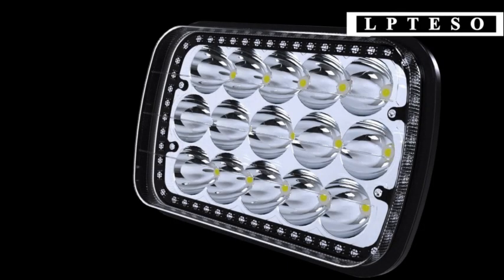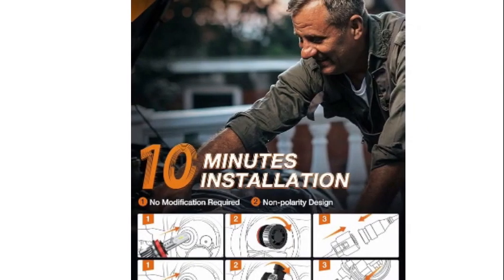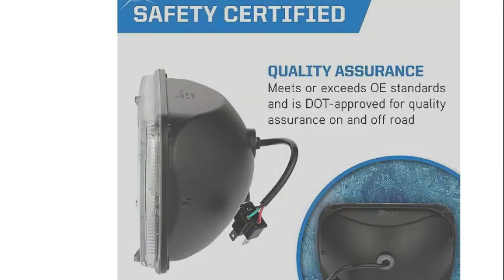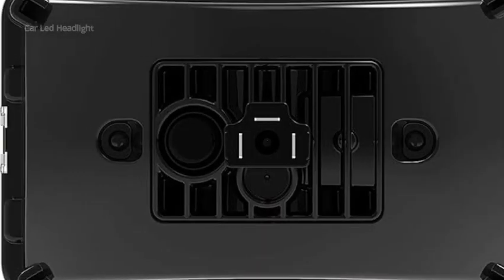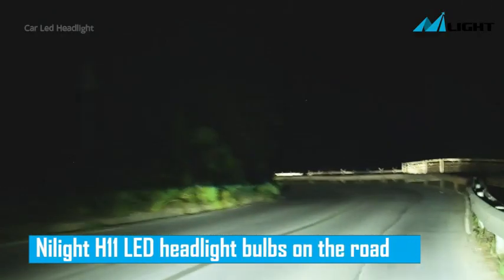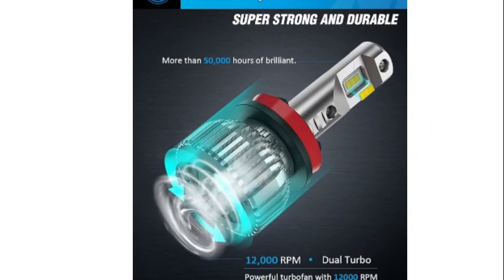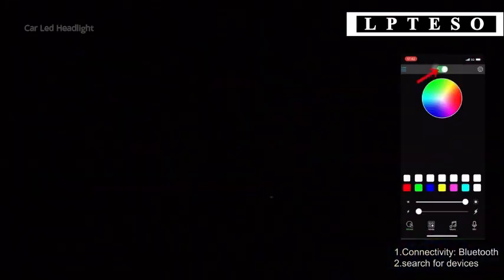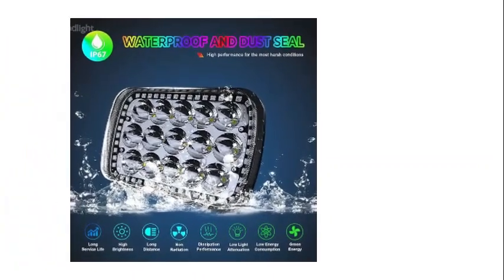TOP 5 Car LED Headlights Under $100 Affordable & Bright Options for 2023